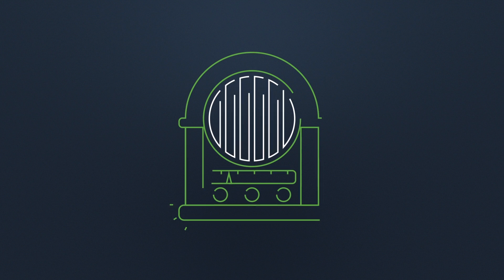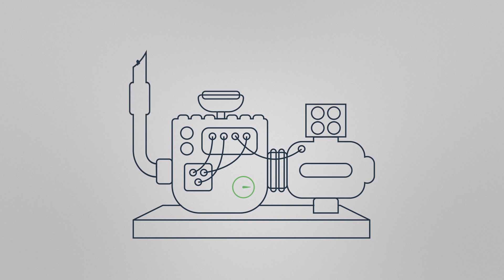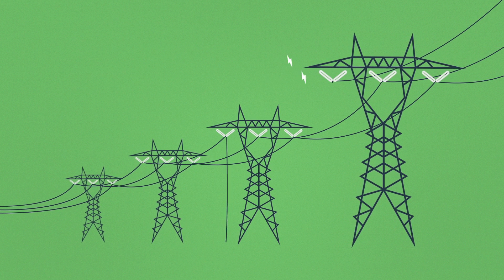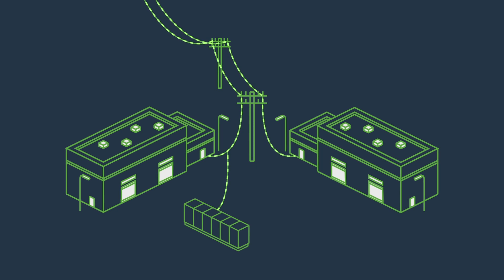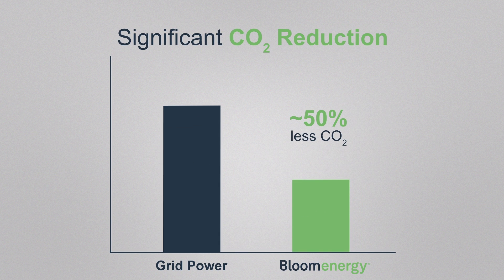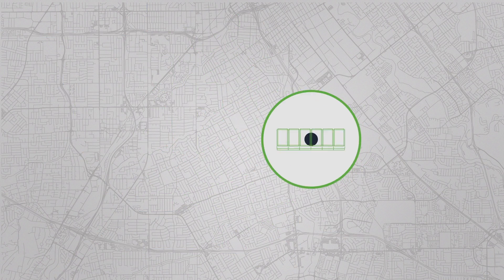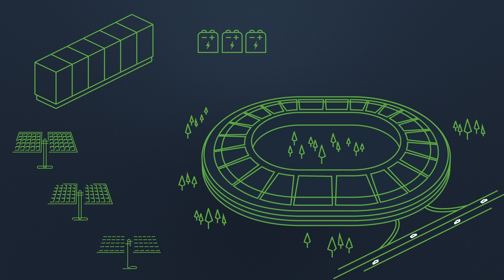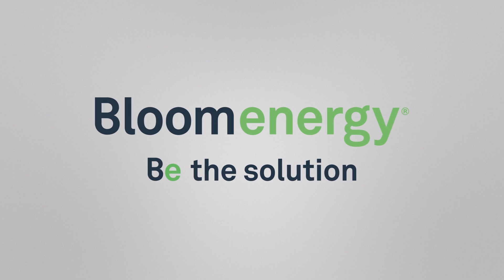Microgrids Provide Reliable Power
Learn about the need for clean, reliable, and cost-effective microgrids and how Bloom Energy is uniquely suited to meet the demands of an increasingly digital economy.